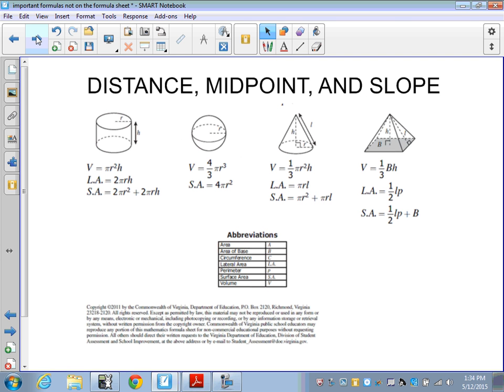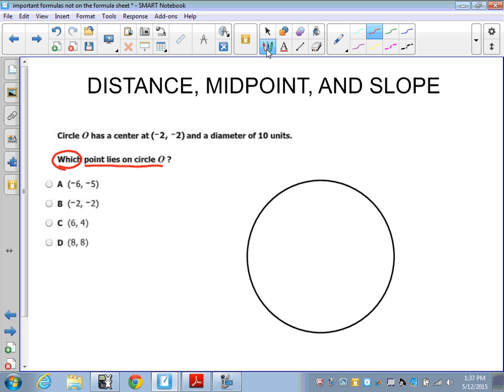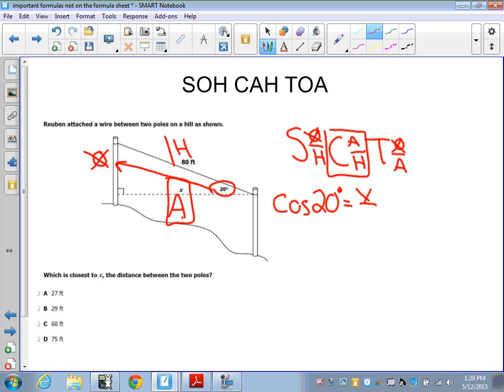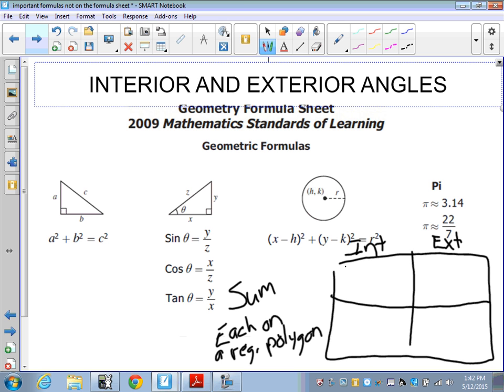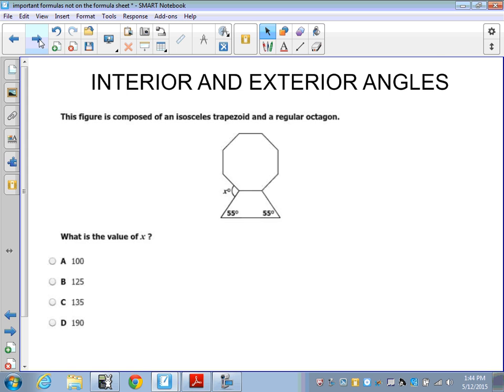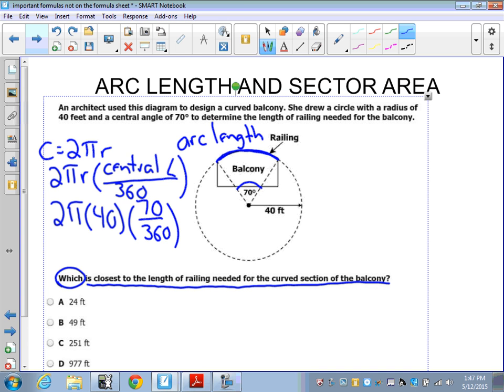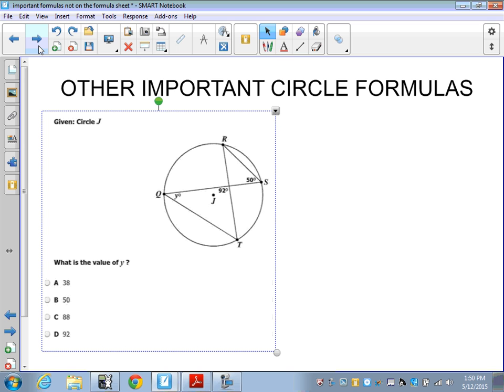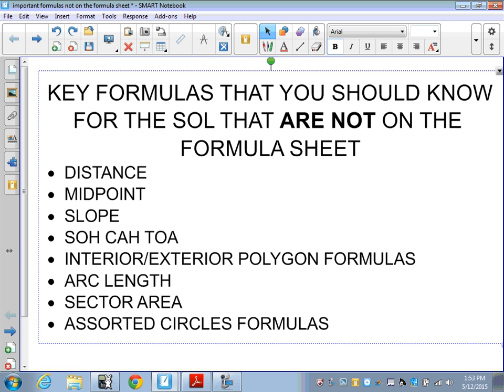SOL Strategies #2 Important Formulas Not Found on the Formula Sheet